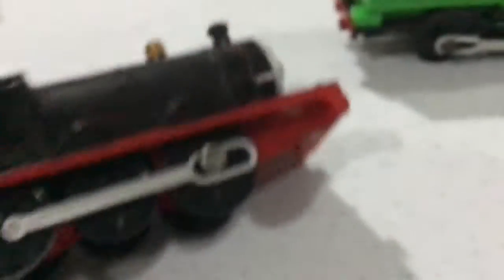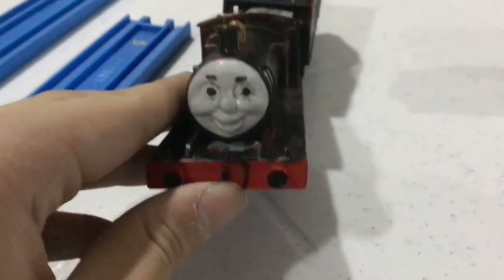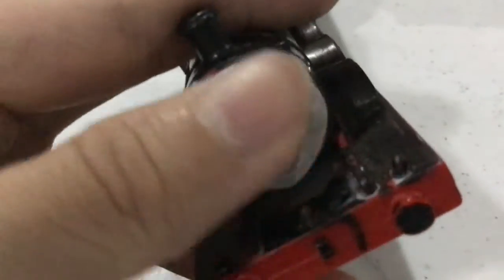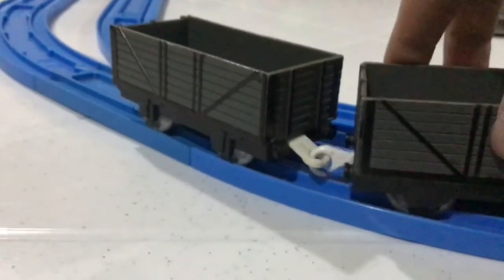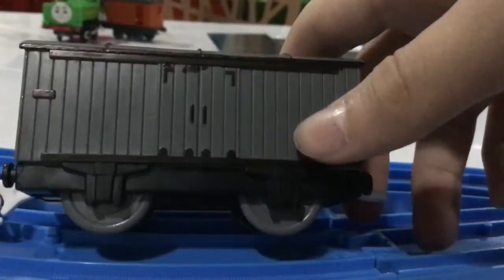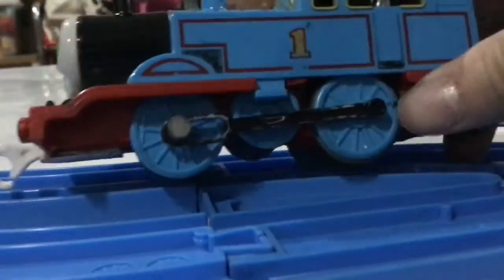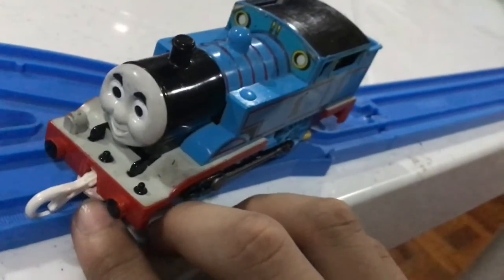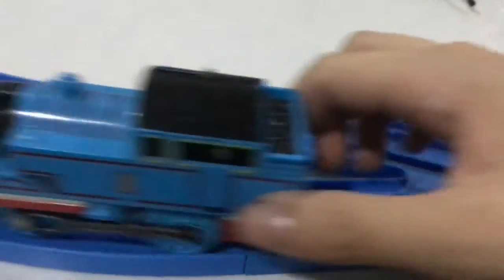Custom Showcase #1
This is a showcase. Of customs. Thomas toys made by mattel, modifications made by me.